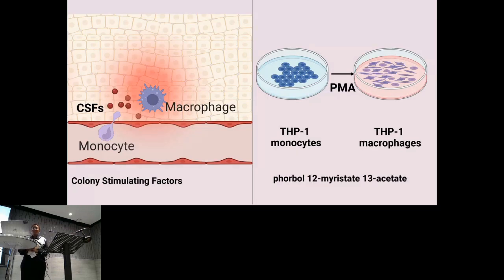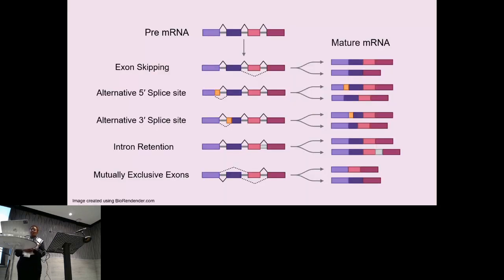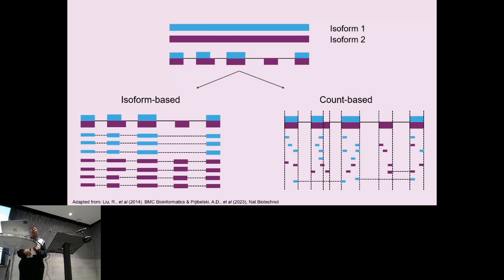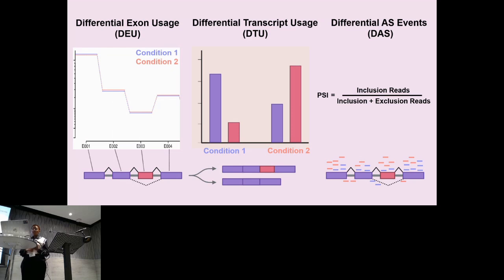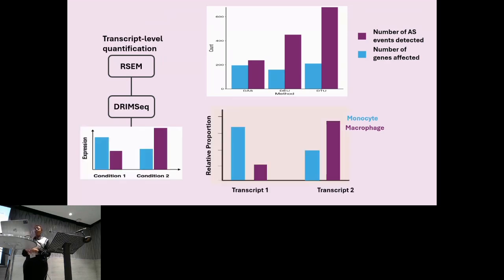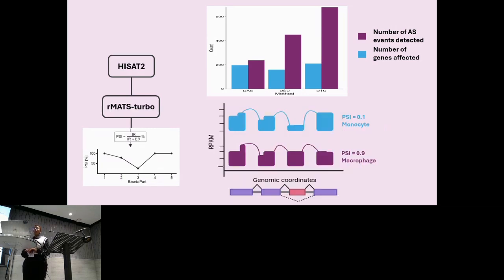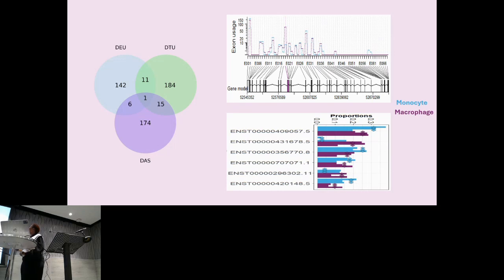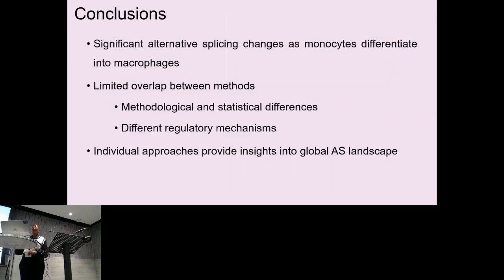Evaluation of the Use of Count-Based Methods for... - Palesa Lesole - AfSCS - ISCB-Africa ASBCB 2025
Evaluation of the Use of Count-Based Methods for Alternative Splicing Analysis in Monocyte-to-Macrophage Differentiation - Palesa Lesole - African Student Council Symposium - ISCB-Africa ASBCB 2025